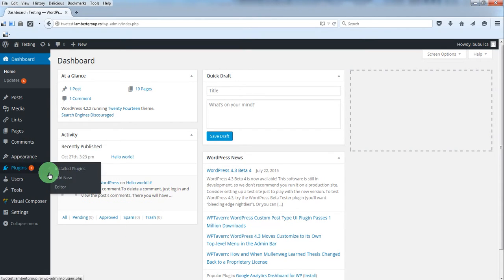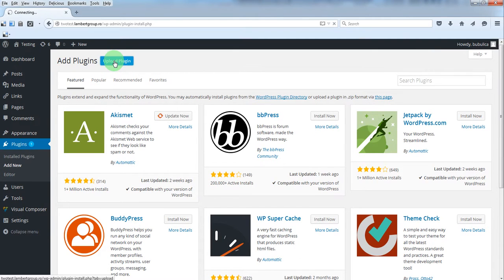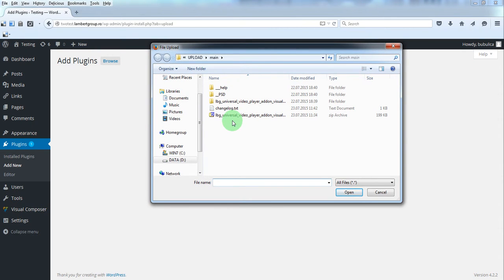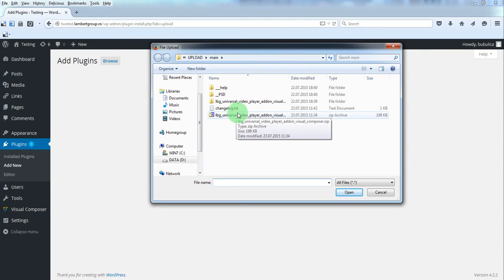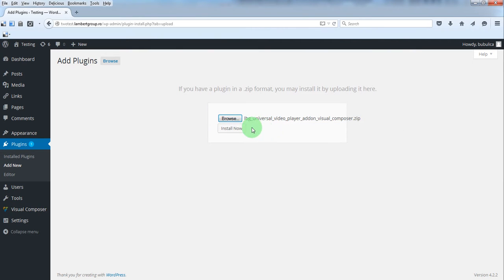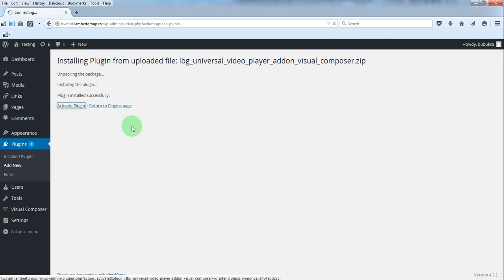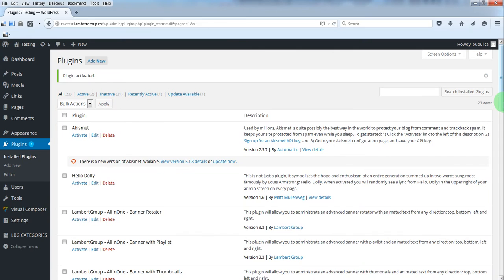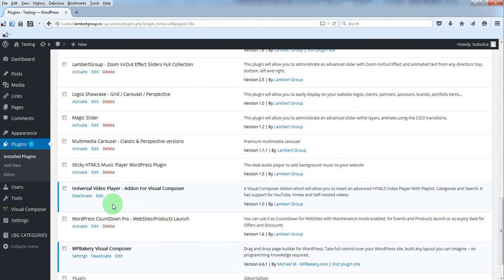Visual Composer Addon - Universal Video Player - Installation